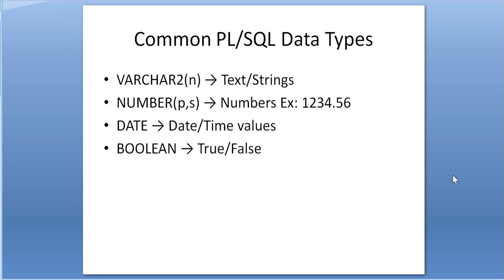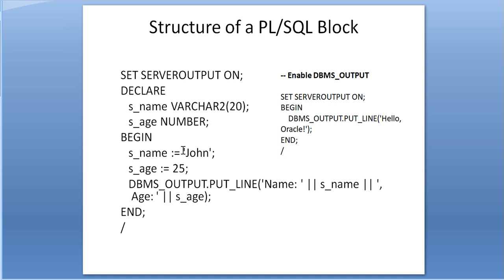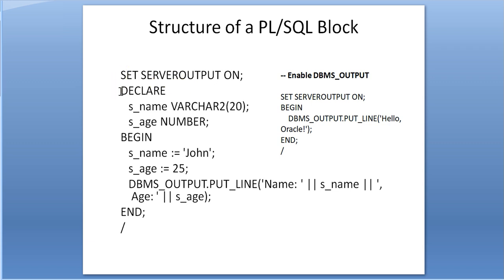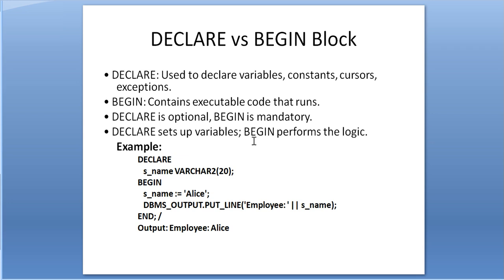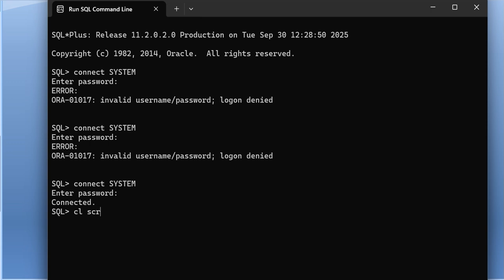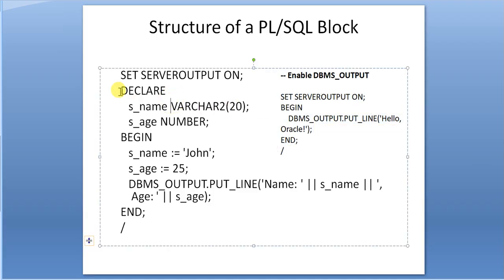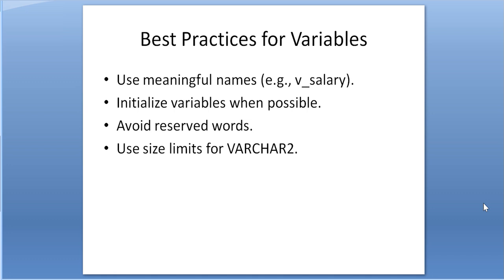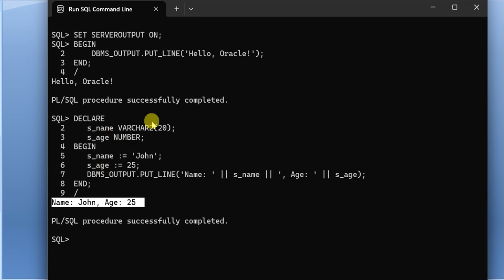PL/SQL Made Easy: Variables & Data Types in 5 Minutes with execution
“Learn PL/SQL Variables and Data Types in this beginner-friendly tutorial!
In this video, we cover:

What are variables in PL/SQL
Common data types: VARCHAR2, NUMBER, DATE, BOOLEAN
How to declare and use variables
Best practices for PL/SQL programming
Perfect for beginners and Oracle learners.